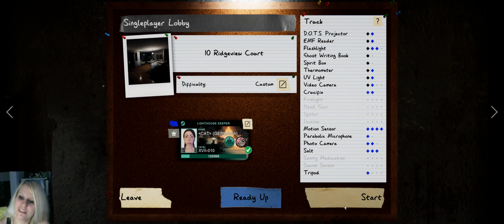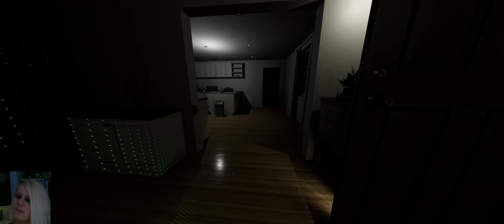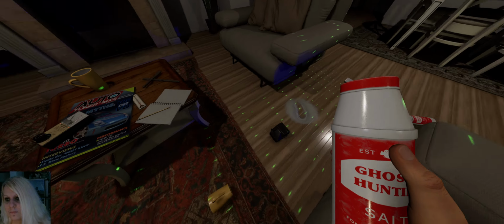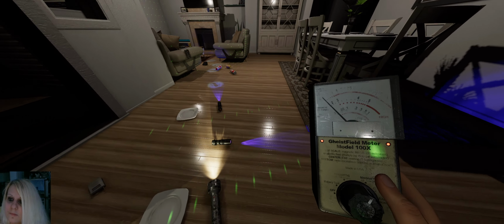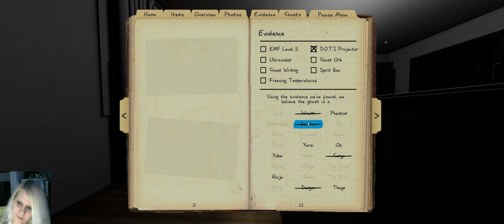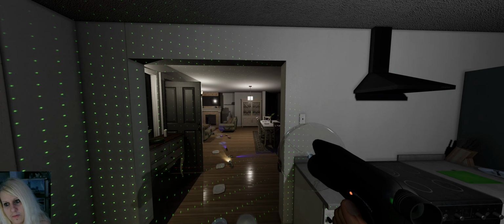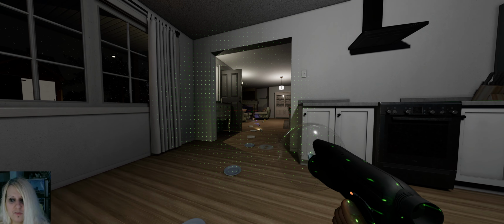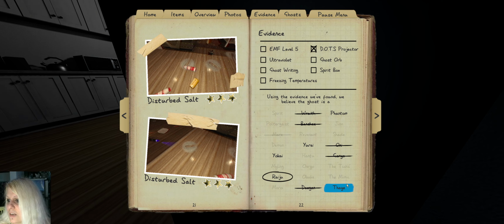Let's take it slow now - 10 Ridgeview Court - solo - 6.66x - Phasmophobia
Hey everyone
Let's get T1 items again
This time with a more... normal run ;)

Custom Difficulty Settings 6.66x

Player
- Sprinting off
- Player speed 100%
- Flashlights on

Contract
- Setup time 0s
- Weather random
- Doors starting open high
- Number of hiding places medium